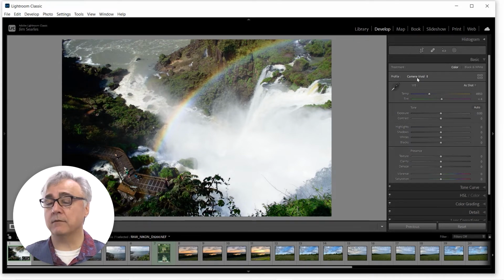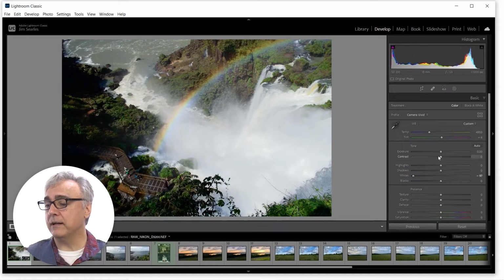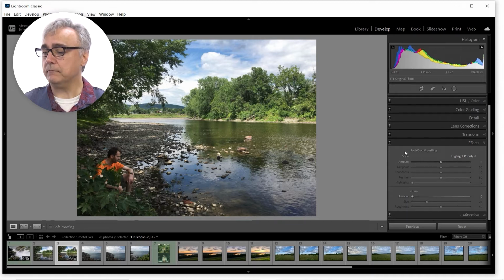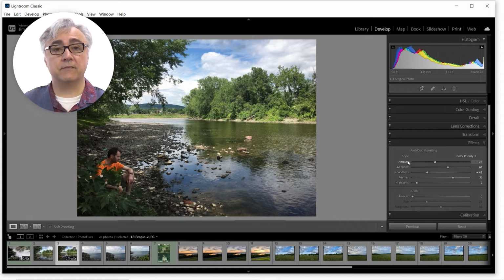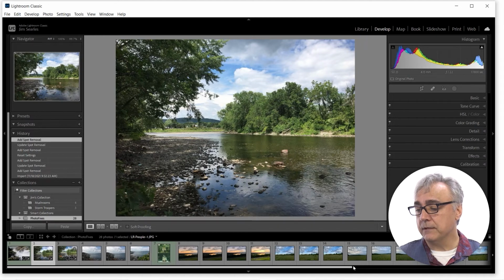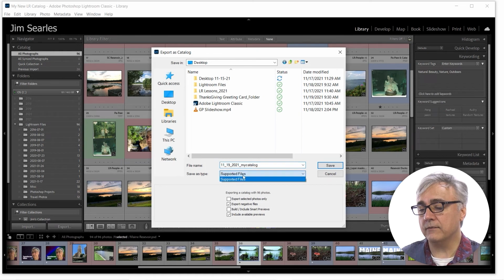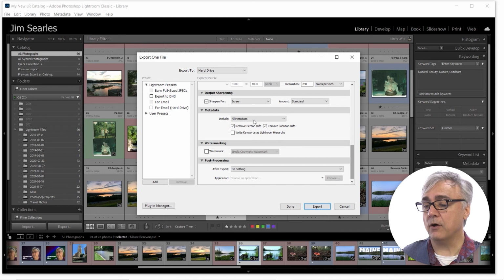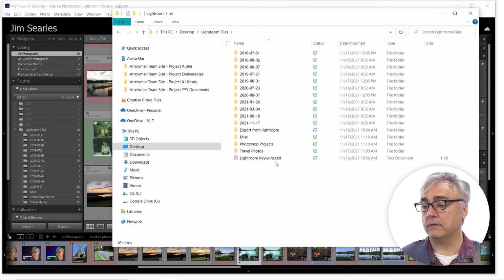How to Use Adobe Lightroom - Crash Course for Beginners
In this micro-lesson you will learn how to:

- Work with the Basic Panel
- Add Effects
- Use the Spot Removal Tool
- Use the Clone Stamp
- Export Metadata, Photos, and Catalogs
- Work efficiently with images shot in raw or JPEG formats
- Import photographs with ease and sort them according to your workflow
- Create and manage a personal image and video library
- Integrate Lightroom with Adobe Photoshop
- Prepare images for print, slideshows, or to create a book
- Make the most of new features

Full Course Description: Students will discover how to get photos from their computer or hard drive into Lightroom Classic, organize them into collections, add ratings and keywords to enable smart search, and export them out to formats that can be viewed or used. Adobe Lightroom Classic training will cover the basics and beyond, providing countless tips and techniques to help students become more productive with the program.  As one of the most powerful tools a digital photographer has in their toolset, offering powerful editing features in a streamlined interface that lets photographers import, sort, and organize images.